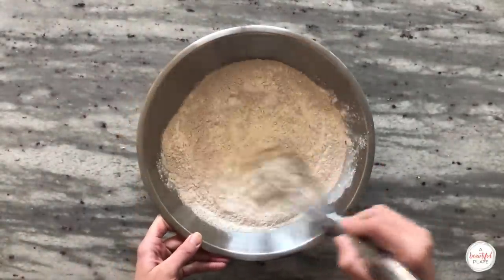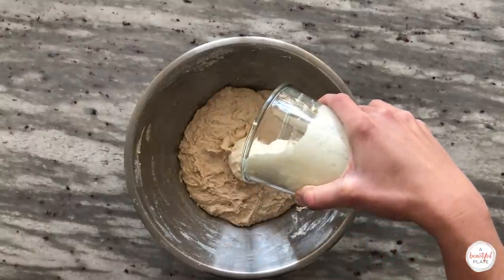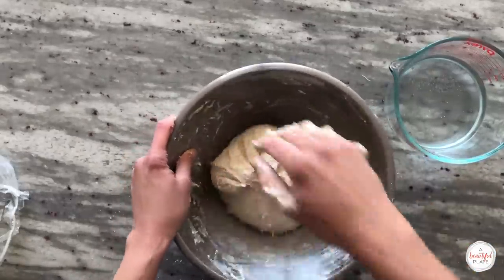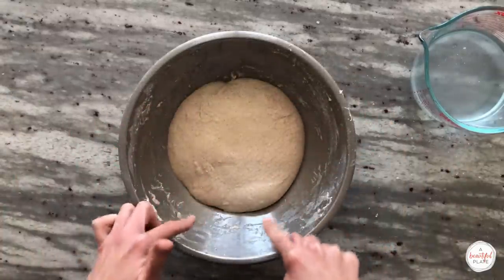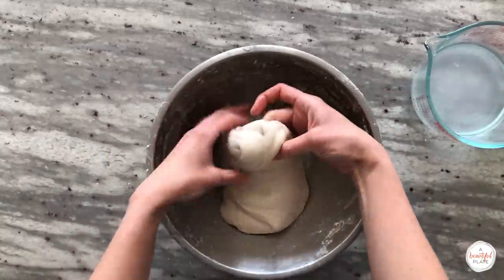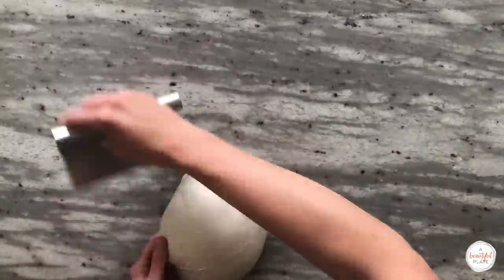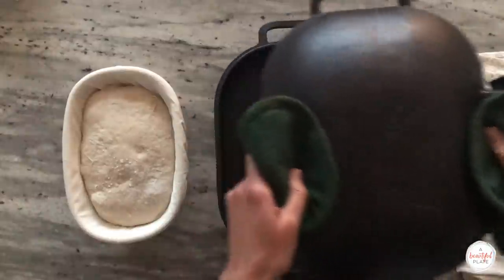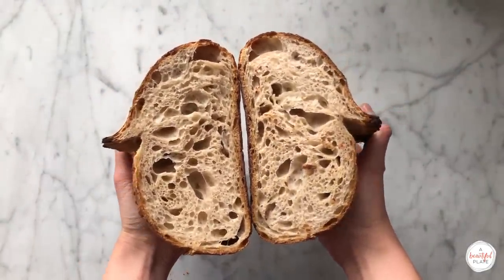How to Make Artisan Sourdough Bread [Step-by-Step Process]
Learn how to make my favorite go-to Artisan Sourdough Bread! Naturally leavened, this sourdough bread recipe is made with a combination of high-protein bread flour (80%) and whole wheat flour (20%).

This one-loaf recipe yields an airy, chewy, and open crumb with great flavor. Please remember that naturally leavened bread dough is a living thing. Timelines will need to be adjusted and adapted to meet your specific conditions. Always follow the dough's lead!

CLICK TO PLAY VARIOUS STEPS:
0:17 - autolyse process
1:11 - preforming float test with sourdough starter
1:59 - adding ripe levain to autolyse; first mix
3:13 - adding salt; final mix
4:08 - optional mixing method demonstration (slap and fold or Rubaud method)
4:54 - preform six total stretch and fold sets
8:14 - end of bulk fermentation period
8:27 - pre-shape
9:08 - final shape into batard (oval) shape and dough retard
10:55 - preheat baking pan and poke test for proper proofing before baking
11:45 - transfer dough to preheated baking vessel
12:10 - score dough with bread lame
12:40 - bake covered for 25 minutes
12:45 - remove lid and continue baking
13:07 - final baked artisan sourdough bread and slicing after cooling

Ambient temperature, starter strength, and flour type (as well as other variables) affect fermentation and play a very important role in bread baking.

Note: This is a high hydration sourdough bread recipe and requires an active, mature sourdough starter. If you are new to sourdough bread baking, I recommend reducing the hydration. Please refer to the full recipe below for more details and instruction.

RECOMMENDED PRODUCTS:

Bench Scraper
Rice Flour (for dusting)
Serrated Bread Knife

WHAT YOU'LL NEED:

- 350 G bread flour
- 90 G whole wheat flour -
- 350 grams 90°F/32°C filtered water (see recipe for tips to reduce hydration if you're a beginner)
- 90 G ripe, just peaked sourdough starter (100% hydration)
- 9 G fine sea salt
- white rice flour, for dusting